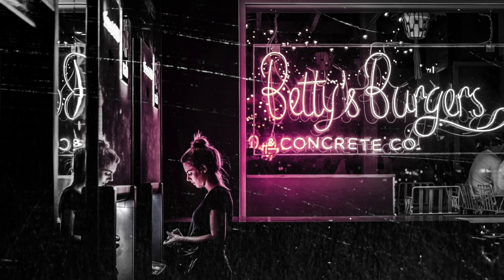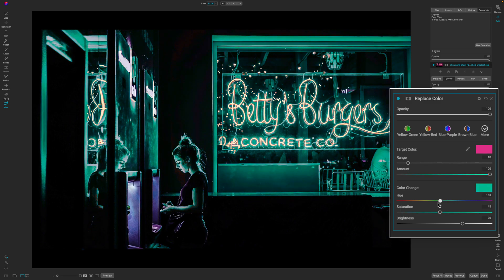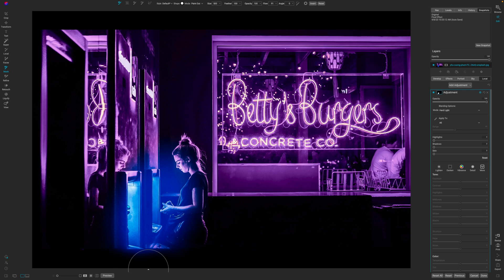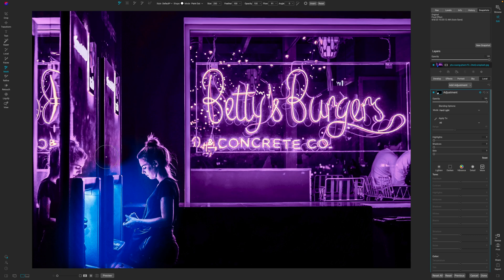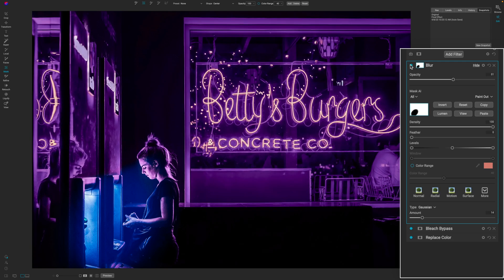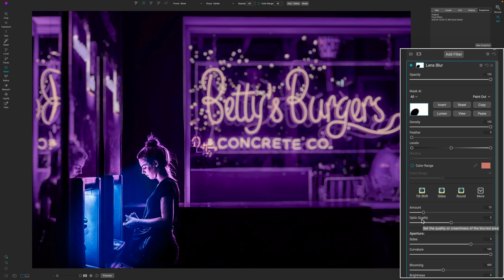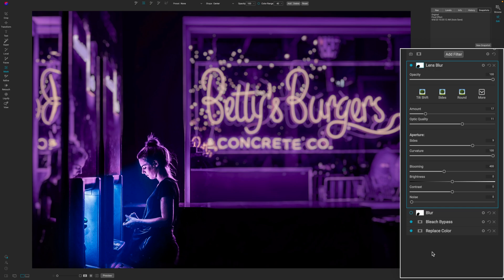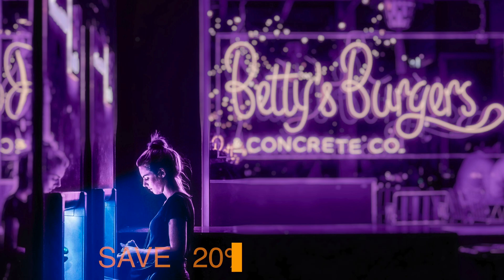How To Recolor A Photo In ON1 Photo Raw 2023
I teach how to recolor a photo in ON1 photo raw 2023. This technique can be used in ON1 Photo Raw 2022 as well. You will also learn how to add a lens blur to an image, add an additional light source and manage light in an image in this ON1 tutorial.

Chapters:
00:00 - Intro
00:49 - Removing distractions with the magic eraser tool
01:33 - Adding the Replace color filter to the image
03:44 - Adding a bleach bypass filter to the image
06:12 - Adding in a custom light using local adjustments
11:49 - Darkening the background
13:00 - How to blur a background in ON1 Photo Raw
17:11 - Adding a glow to the final image
17:55 - The final image

*Camera Body’s*

*Lens*

*Accessories*

*Computer*